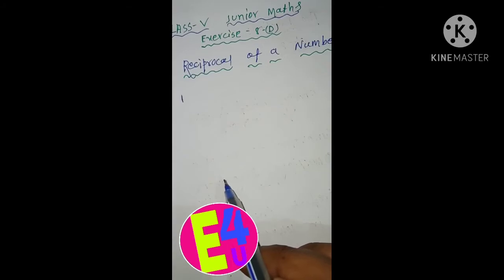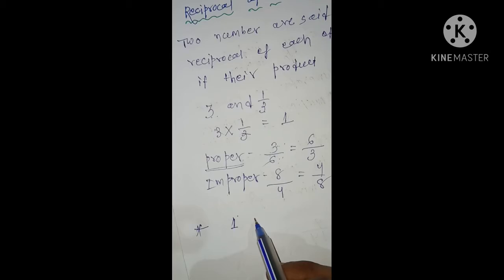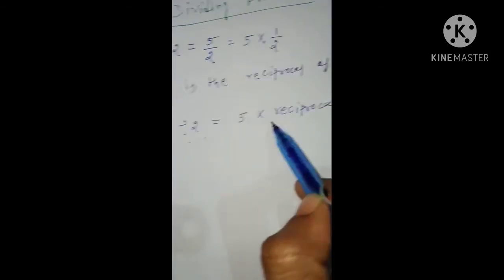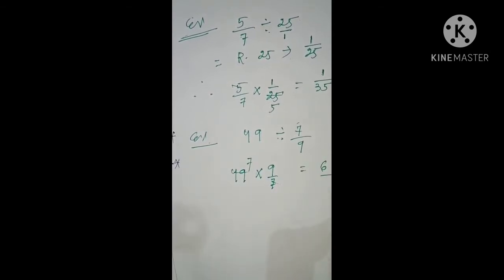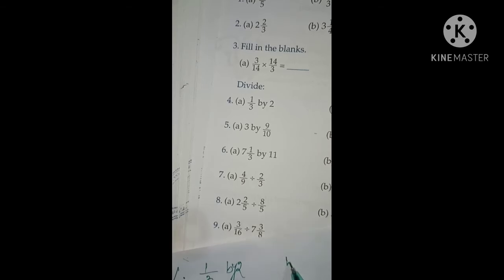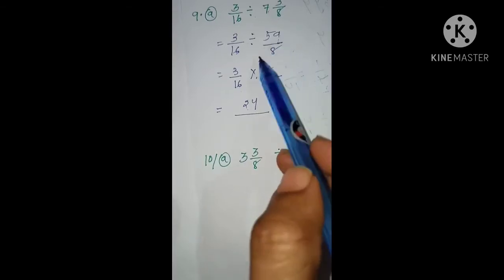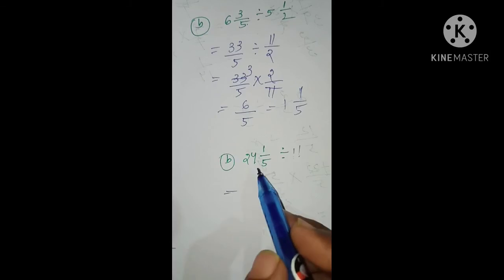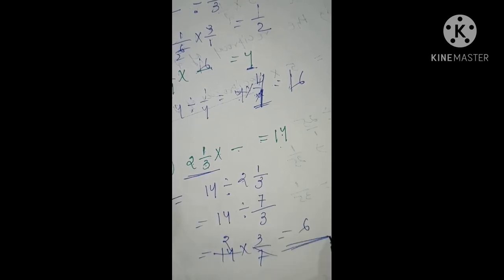CLASS-V DIVISION OF FRACTION AND RECIPROCAL OF FRACTION JUNIOR MATHS EXERCISE-8-D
In this video you will learn about the reciprocal of fraction and division of fraction keep watching my channel and subscribe and like it I will teach  class -5 to 10 maths and science